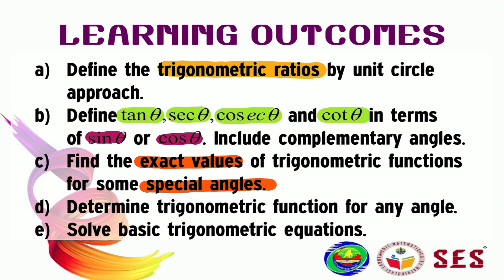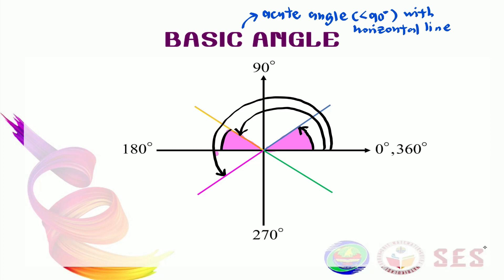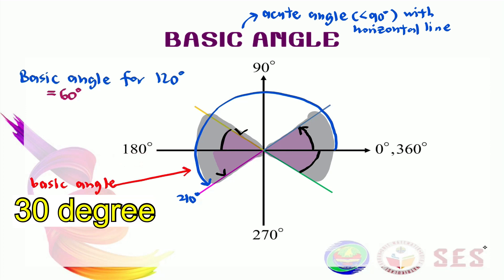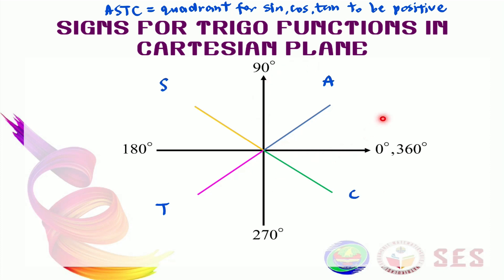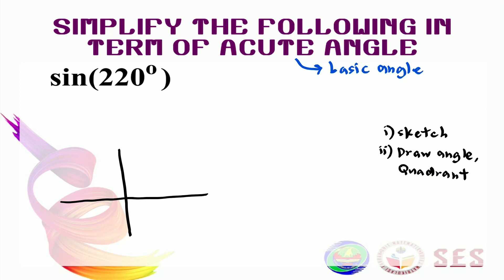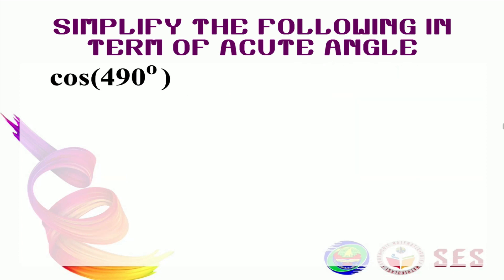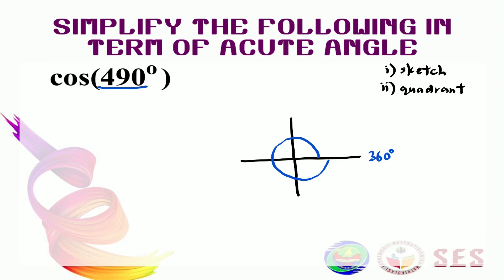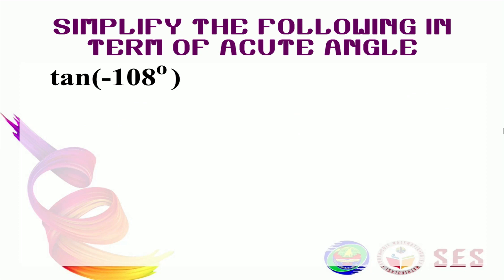Chapter 5 Trigonometry | 5.2 Trigonometric functions Part 4